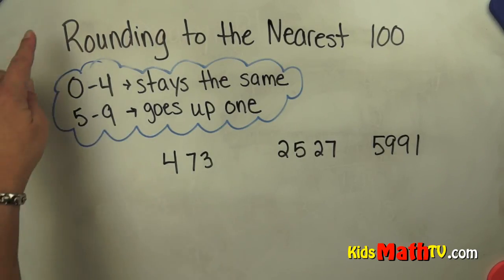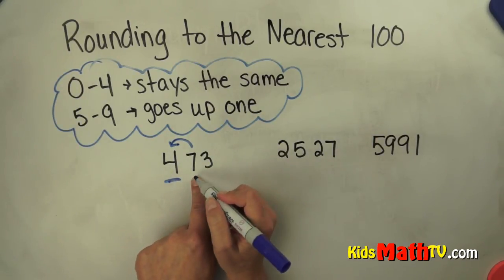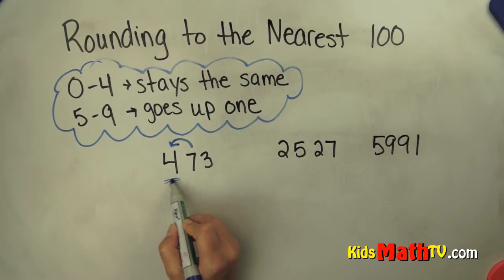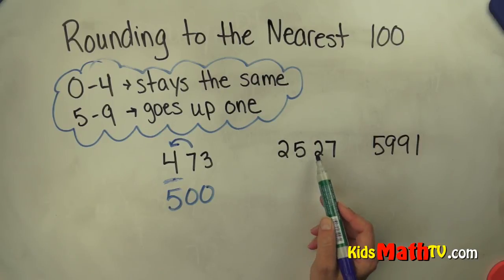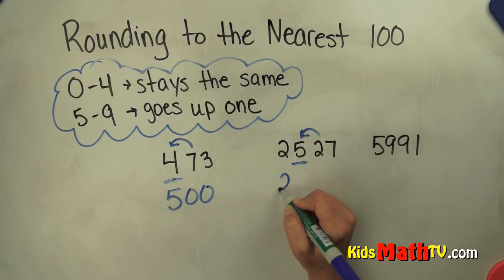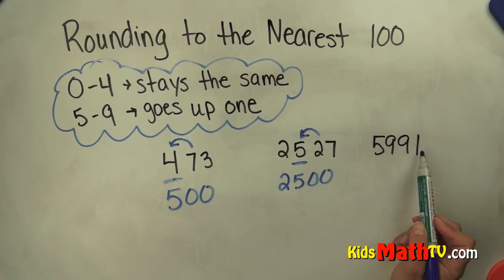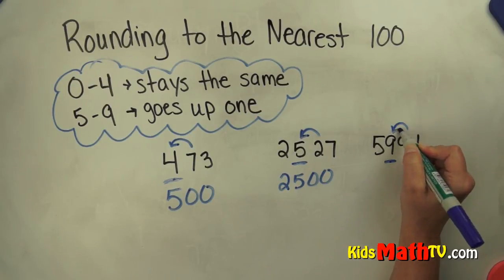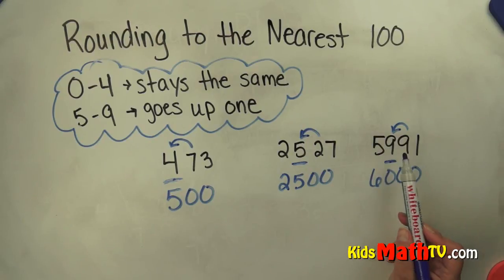Rounding numbers to the nearest hundred, 5th to 7th grade video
Rounding numbers to the nearest hundred - Teach children the rules of rounding numbers to the nearest hundred. Math video lesson for children in 5th, 6th and 7th grades video. Learn how to round up numbers in this tutorial.